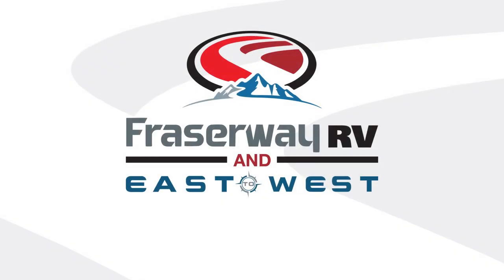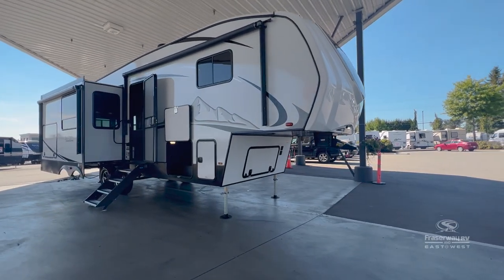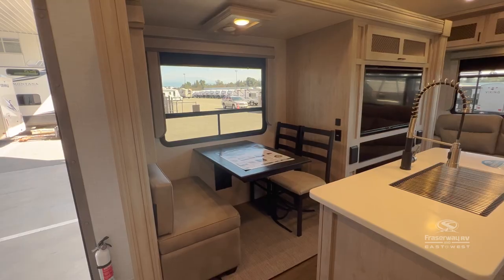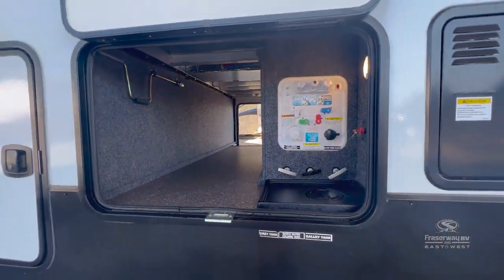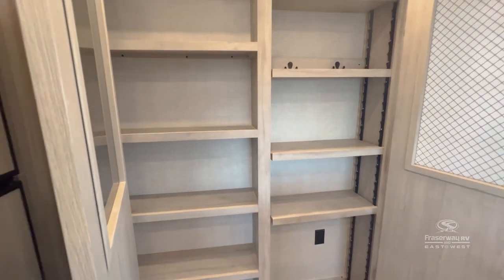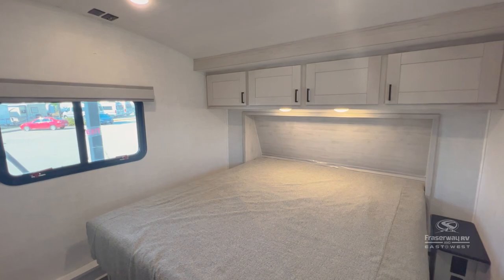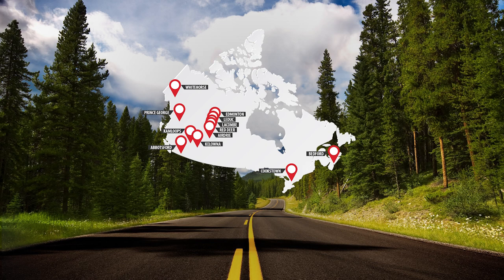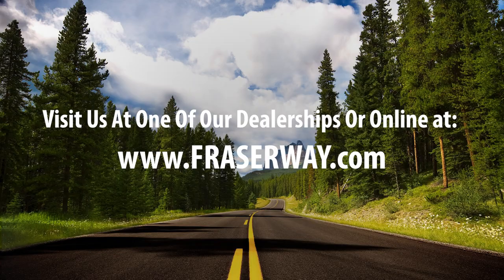East To West RV Products: Tandara 286RL-OK Fifth Wheel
This is an introduction to one of brands available, the Tandara 286RL-OK from East To West RV, a Division of Forest River, Inc

Chapters:
0:00 Introduction
0:06 Floorplan
0:10 Manufacturing & Brand Features
0:33 Tandara 286RL - OK Features
1:05 About Fraserway RV

or your nearest Fraserway RV dealership today!